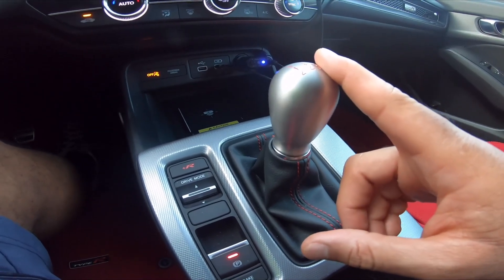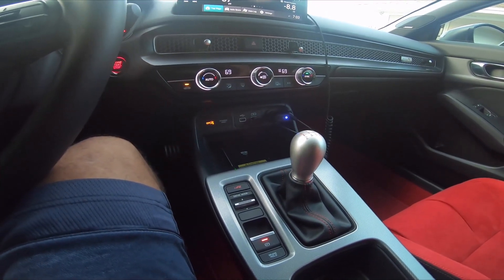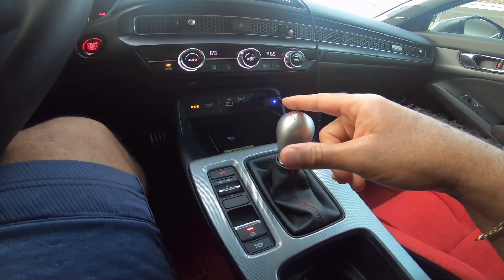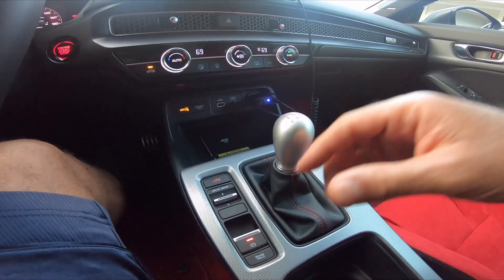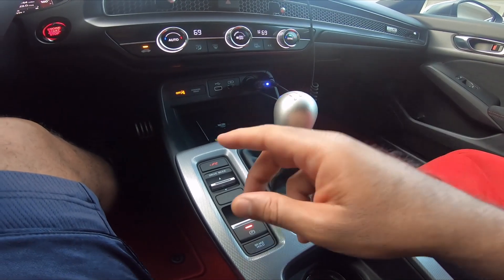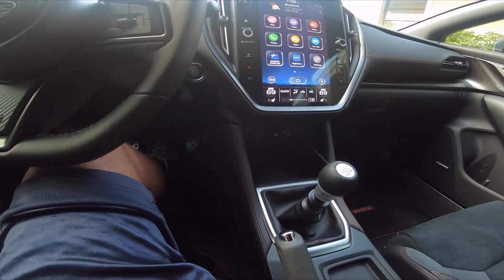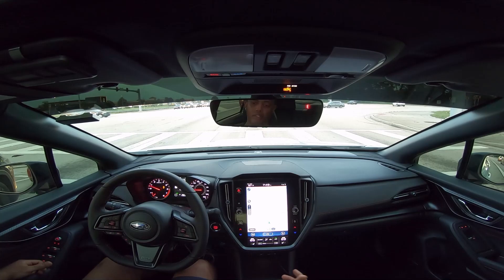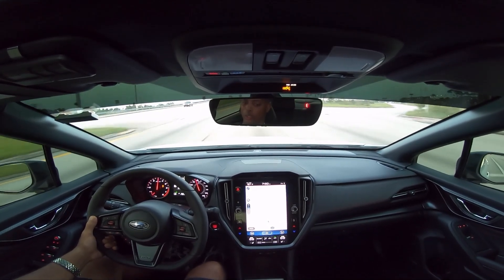Who Has The Better Manual Gearbox Subaru Vs Honda ?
In this episode we do an in depth review over both the manual gearboxes in our 2023 Subaru WRX Limited and our 2023 Honda Civic Type R and let you know which one we believe is the better one.